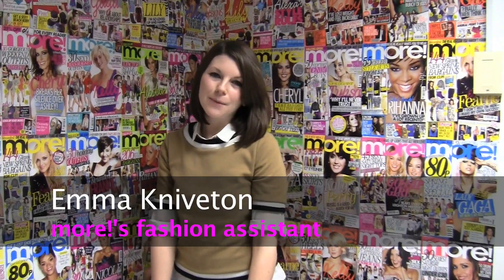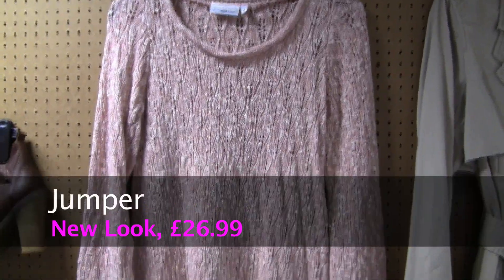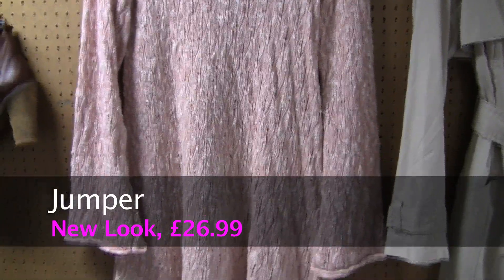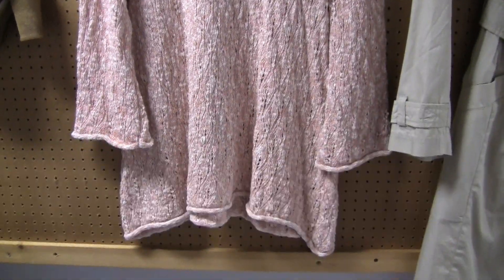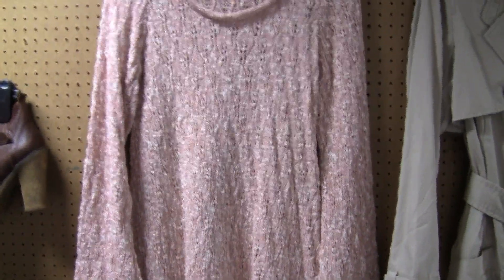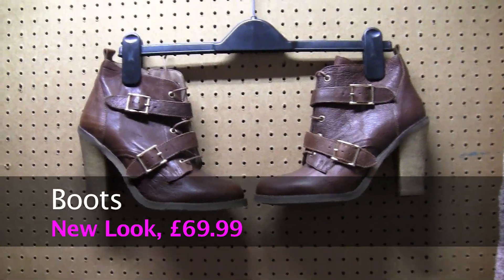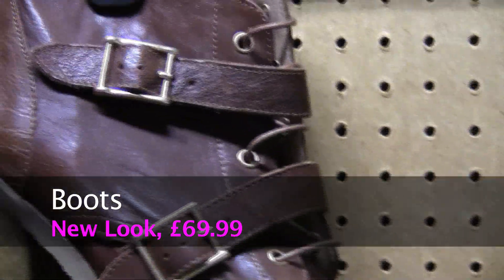more! all weather looks